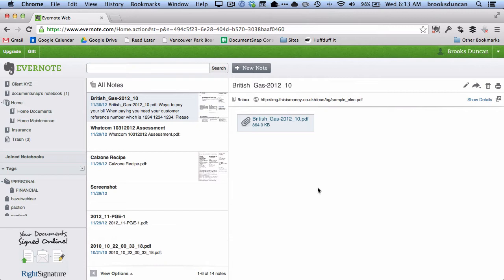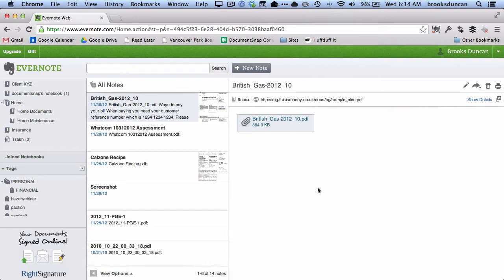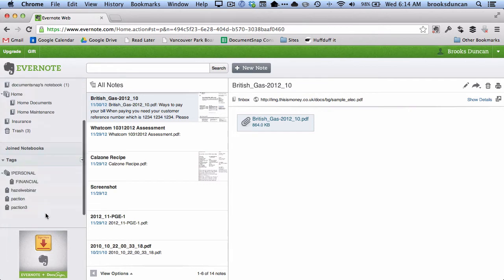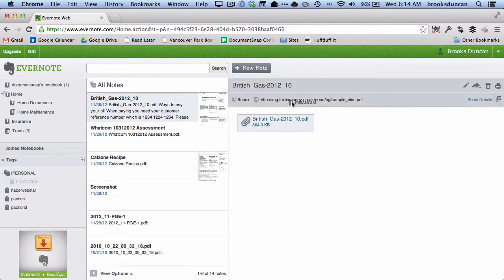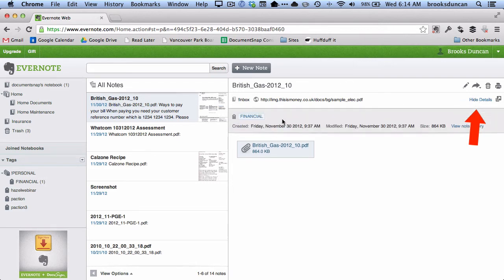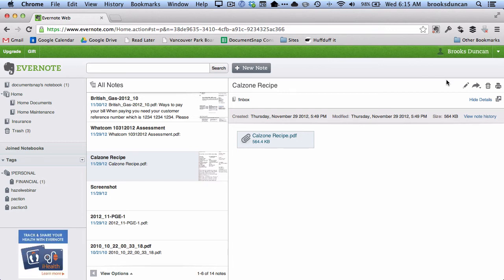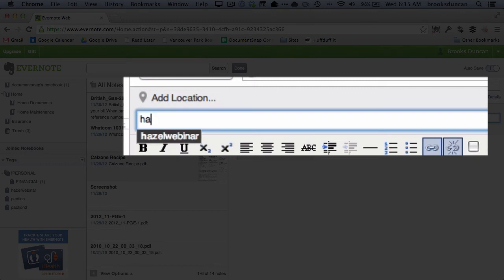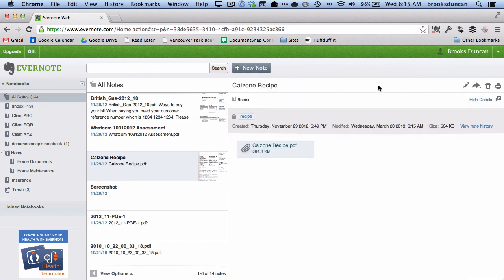How To Tag Notes In the Evernote Web Interface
- You are able to apply tags to notes on Evernote Web, but it is not the most intuitive thing to do. This video shows you how.